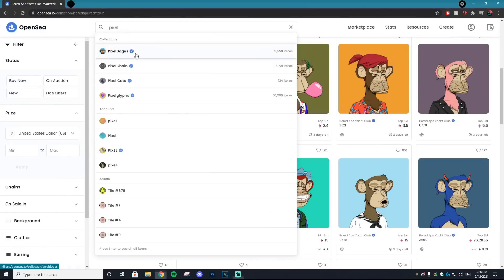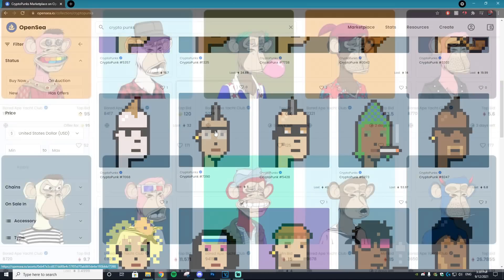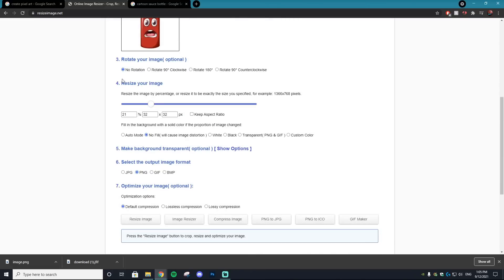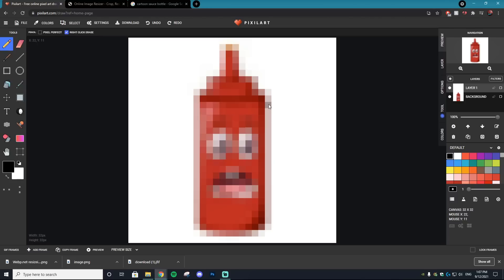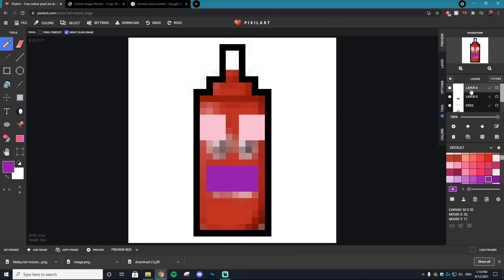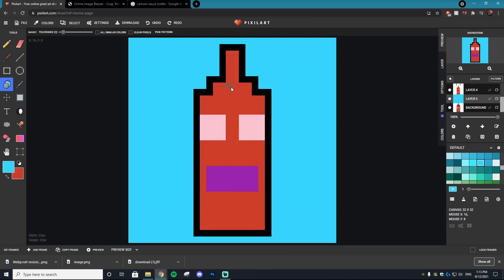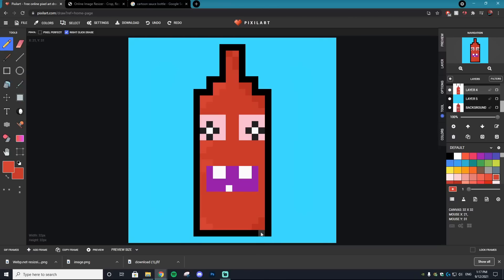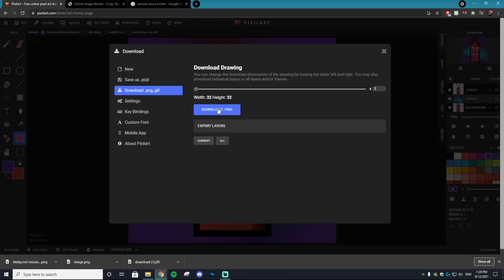How To Create NFT Pixel Art Collections (EASY)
In today's NFT Tutorial I show you guys how to create NFT Pixel Art without the use of photoshop or other photo editing software.